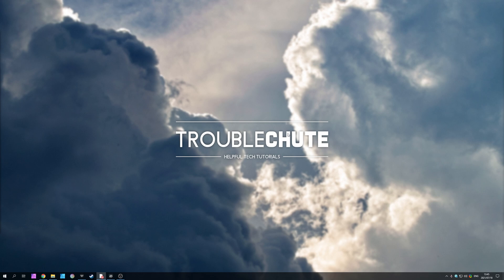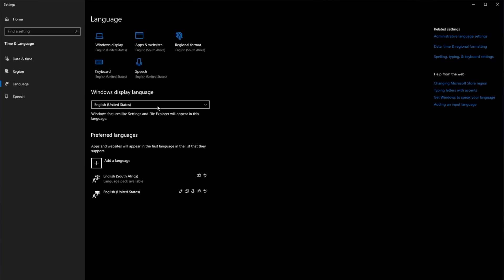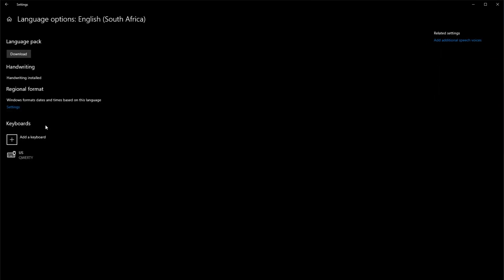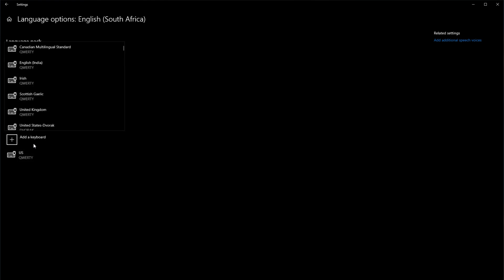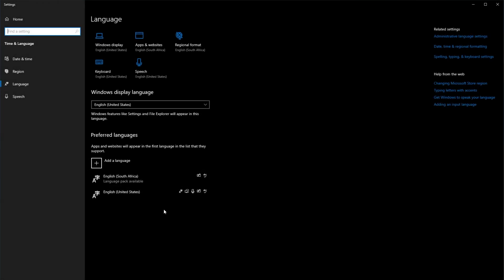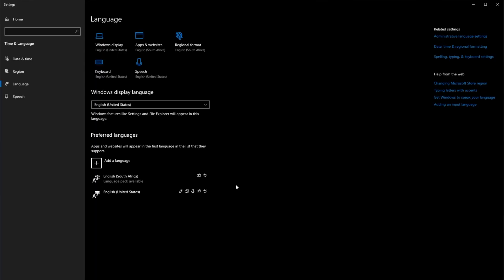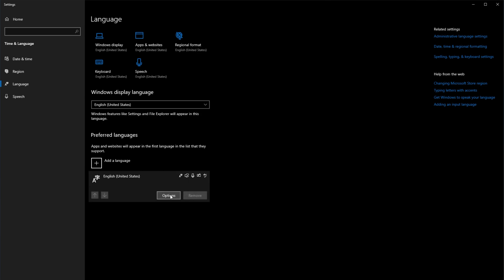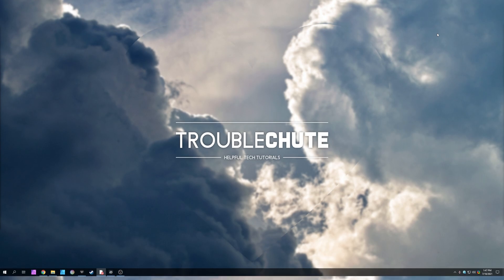How to: Change keyboard layout | Windows 10 Guide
Typing on your keyboard, but noticed that the @ and quotation marks are swapped, or other odd characters? Wrong language or layout entirely? Well, this video is the simple solution that you're looking for. By the end, you should be able to use your keyboard as normal. This guide is for Windows 10. If you're looking for a Windows 11 guide, see this video

Timestamps:
0:00 - Explanation
0:37 - Changing keyboard language Windows 10
1:25 - Removing extra languages on Windows 10